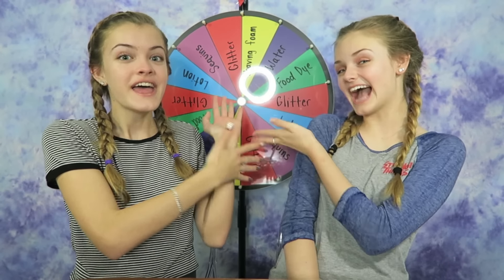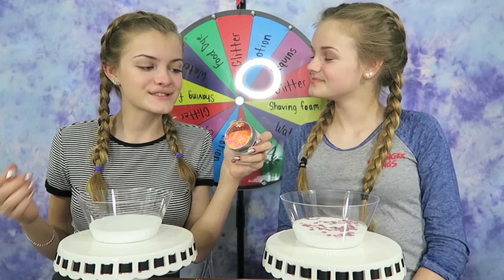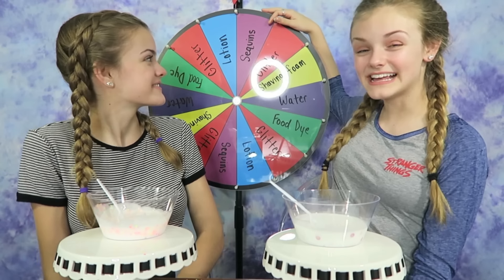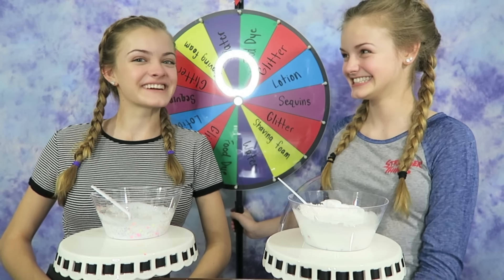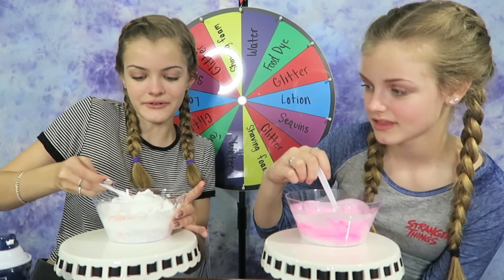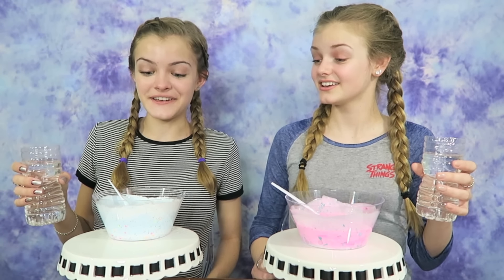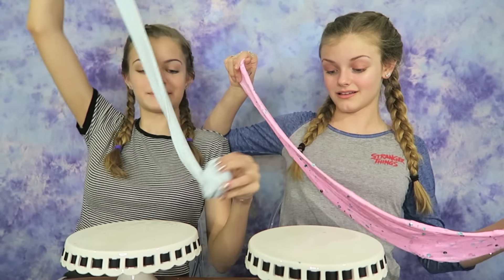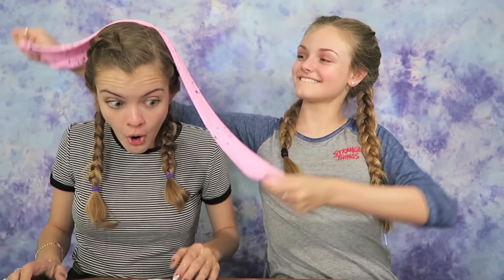Mystery Wheel of Slime Challenge ~ Jacy and Kacy